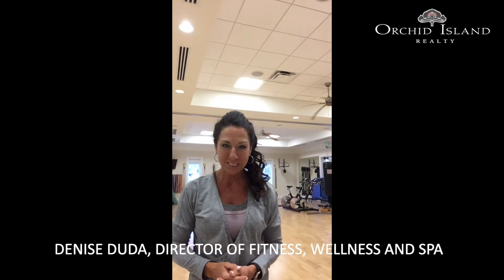Fitness at Orchid Island Golf & Beach Club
With over 11,000 square feet of space devoted to getting and staying fit, there’s something here for everyone. State-of-the-art machines to help build lean muscle or cardio fitness. More than 35 group exercise classes on offer as well as a Pilates studio, yoga and spinning room and private areas for stretching and cool-down exercises.